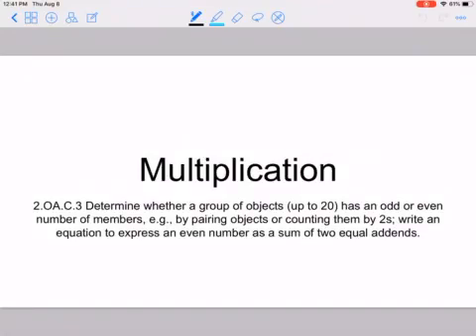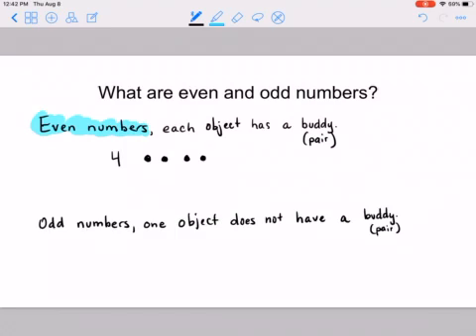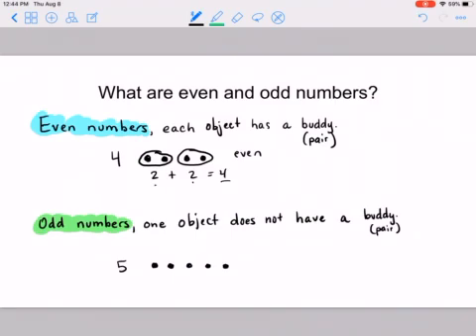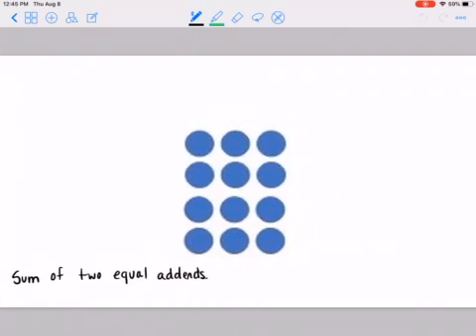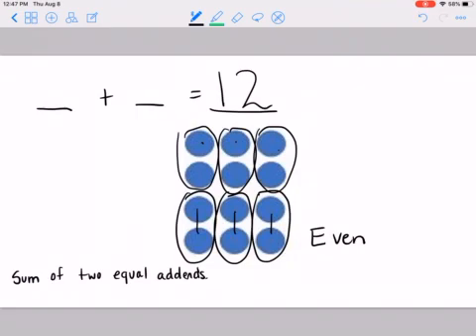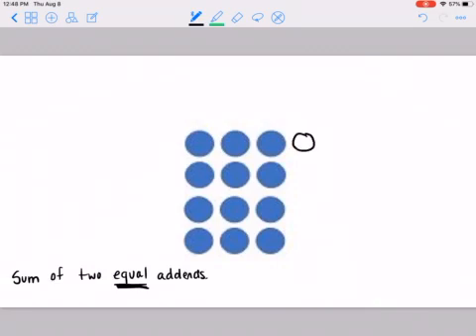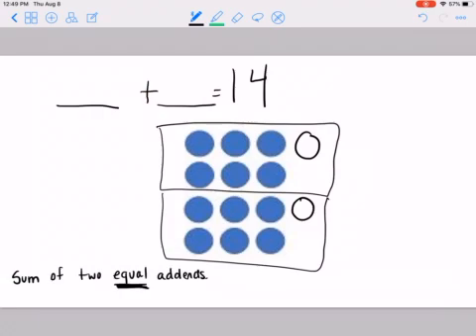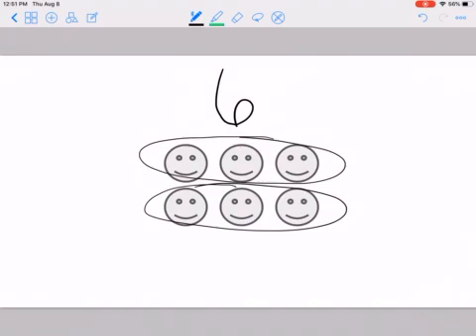2.OA.C.3 Even and Odd Numbers